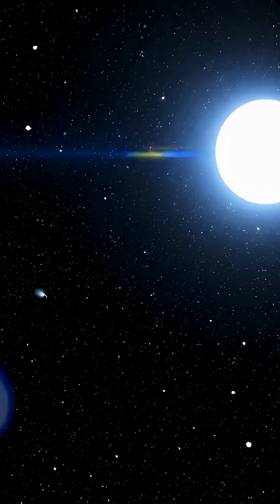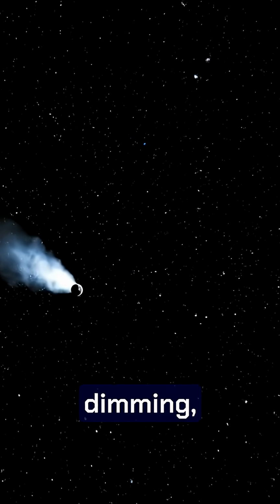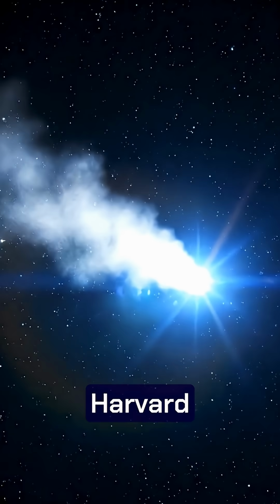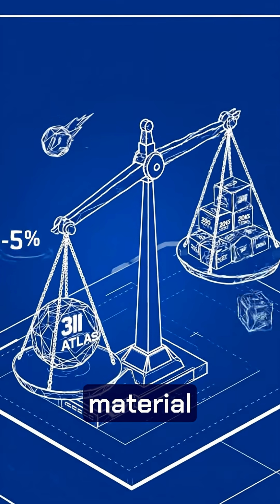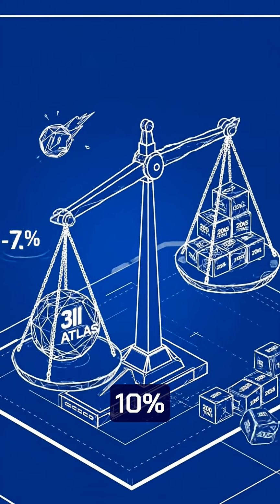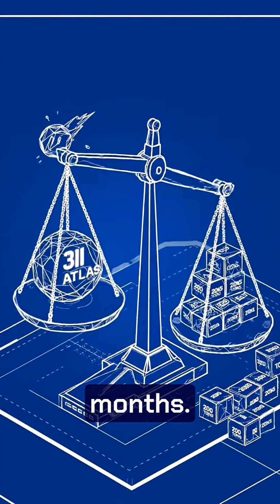3I/ATLAS Just Broke Physics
The interstellar comet 3I/ATLAS is behaving in ways no known comet should.
Its chemistry, rotation, tail formation, and radio emissions all contradict established physics.
Every new observation raises more questions — and none of them have simple answers.

Scientists now believe ATLAS may be the most unusual interstellar visitor we’ve ever detected…
and its latest data suggests our understanding of comet physics might be incomplete.